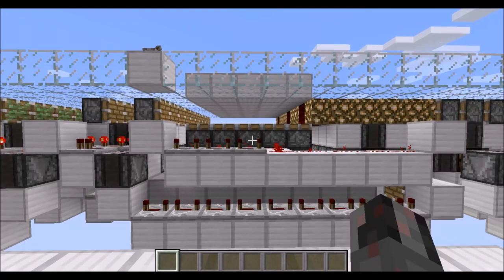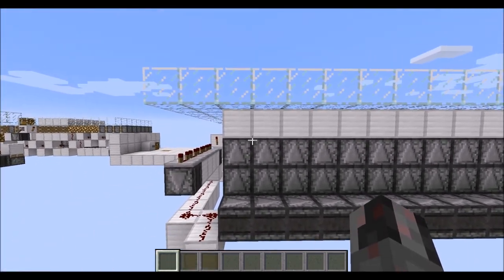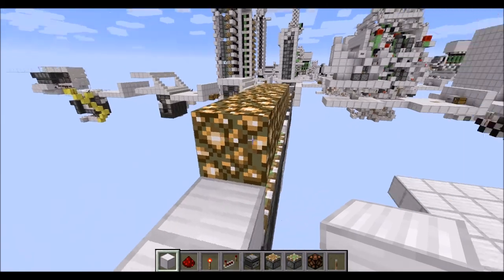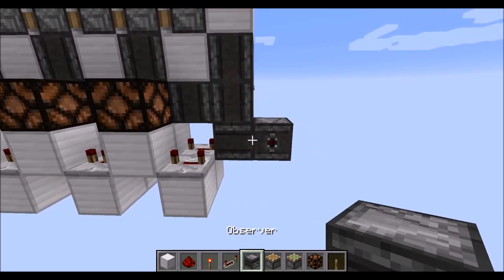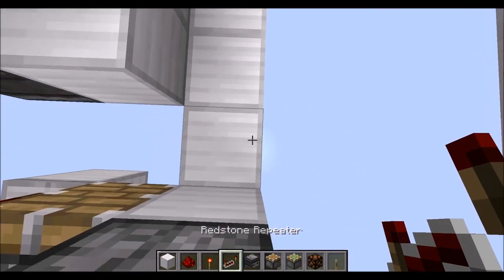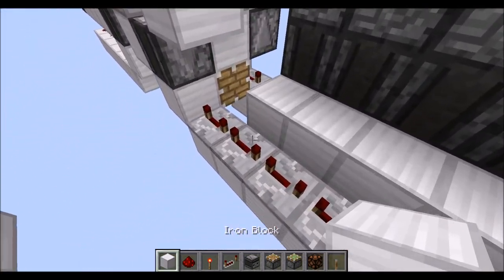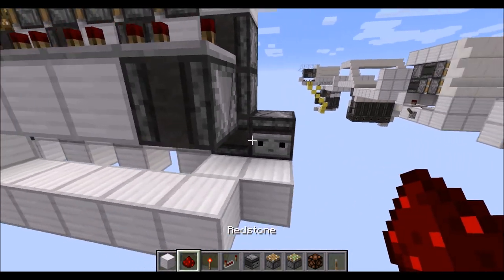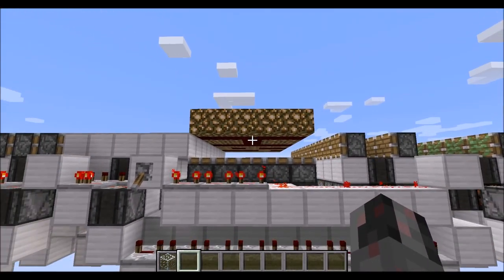Tutorial: Expandable, 5-wide Floor Block Swapper [Java 1.11+] (Schematic)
In this tutorial I show you how to build a 5-wide expandable Block Swapper in the Floor. It's very easy to build, pretty fast and compact.

The module design is by MrJoBilly, I provided the compacted control circuit.

Intro: 0:00
Modules: 2:23
Control Circuit: 4:49